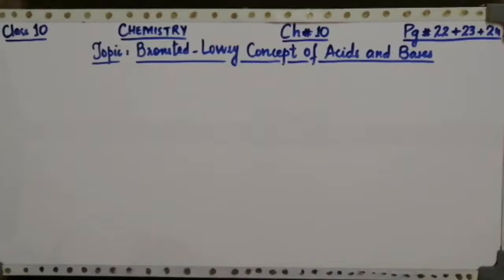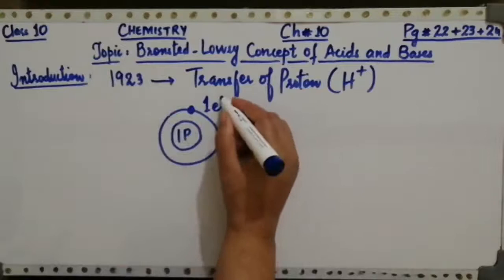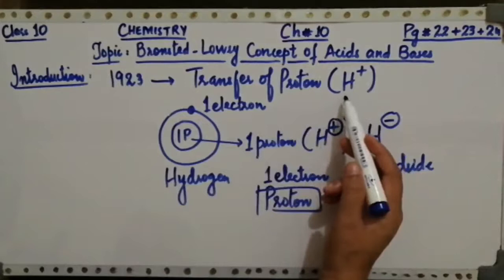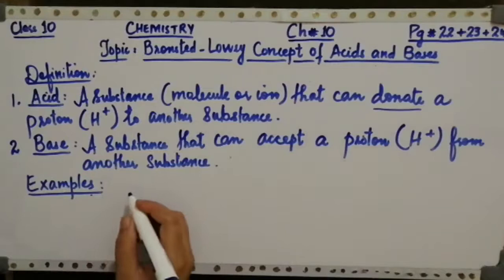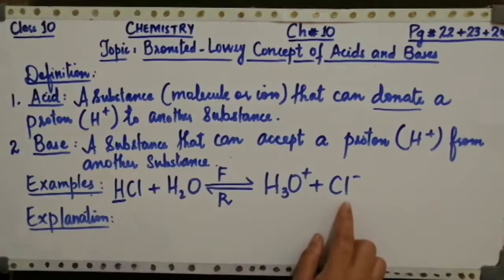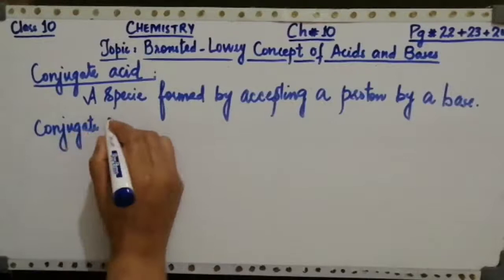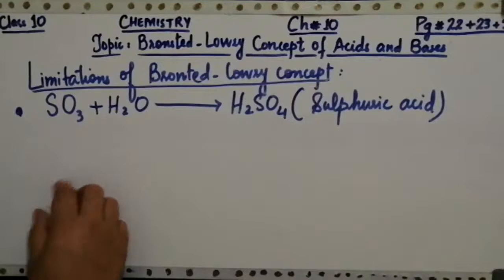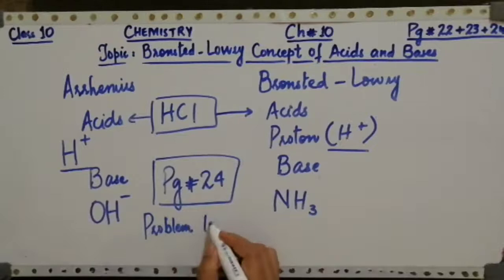10th - Class Chemistry || Ch. No. 10 Acids, Bases || Bronsted-Lowry Concepts of acids and bases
This educational video is related To important topic of acids and bases different concepts of acid and bases were suggested by different scientists. One of the concepts is bronsted lowry concept of acid and bases this concept is about the transfer of proton from a substance that is Donor to an acceptor. This concept is also dealing with the conjugate acid base pair and amphoteric substances. This concept was rejected by different scientist due to some limitation.